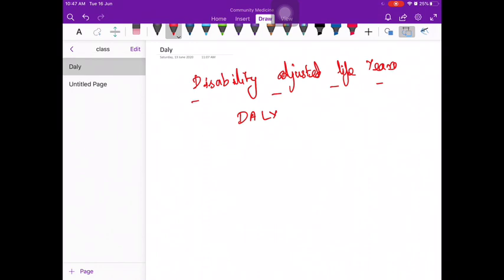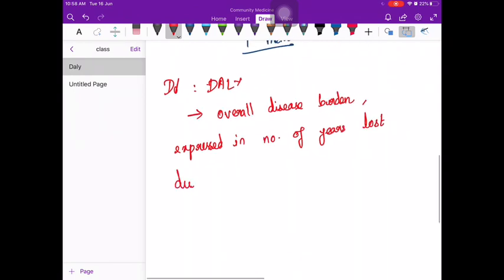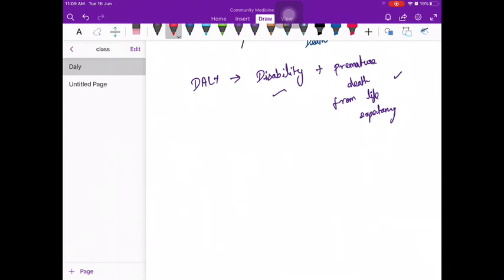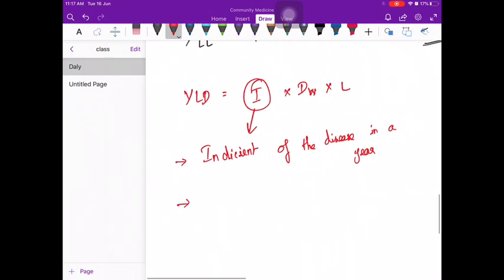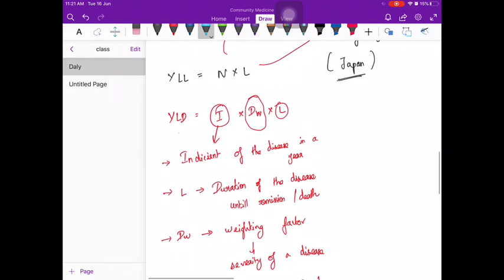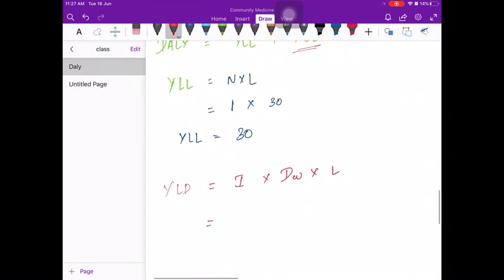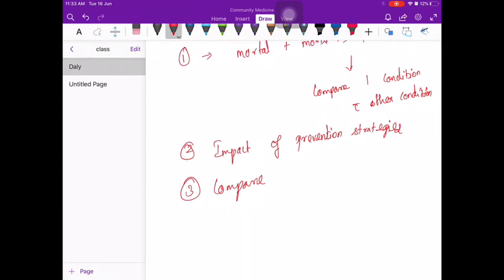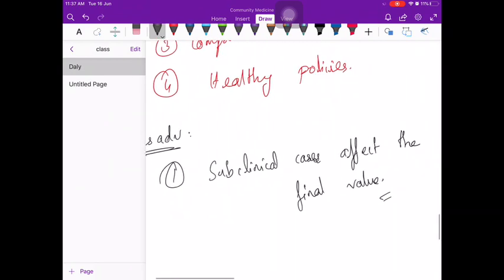Disability Adjusted Life Years | DALY | Community Medicine